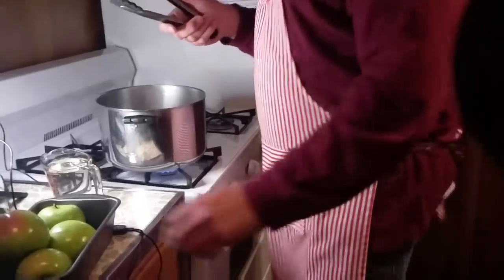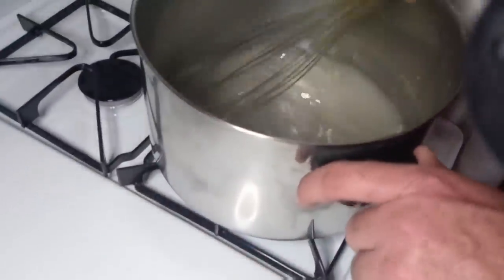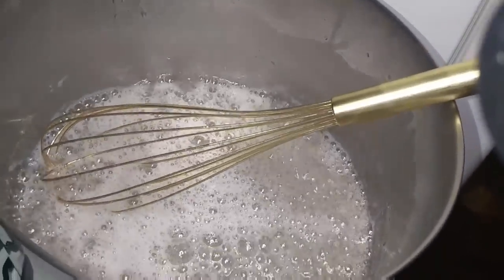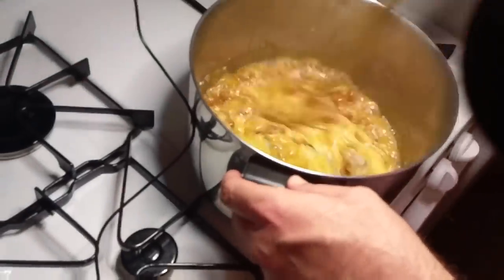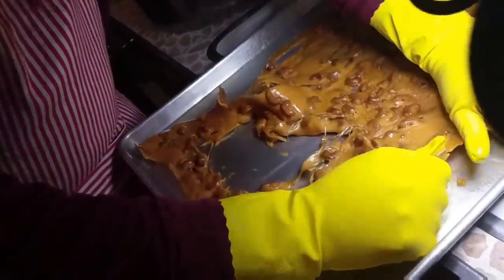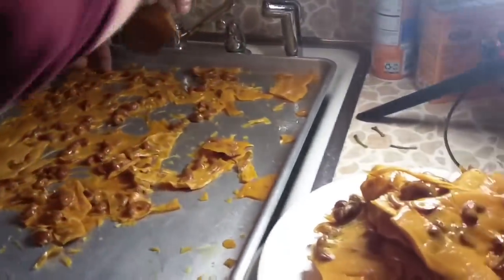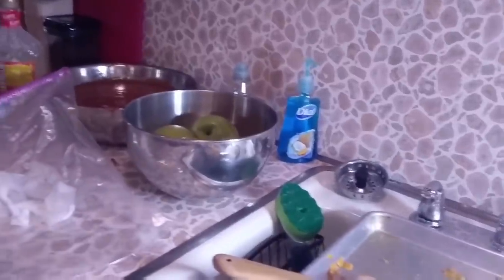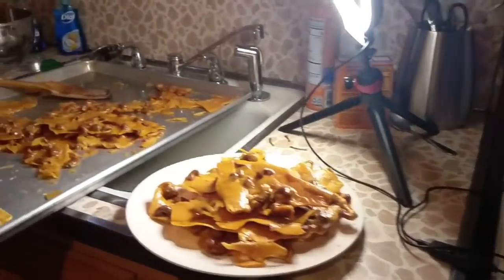How To Make Handmade "Paper Thin" Cashew Brittle with Zues Phillips. Recipe in description Below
Cashew Brittle Recipe
Spray a large cookie sheet or 2 small cookie sheets with butter flavored cooking spray.
2 cups granulated white sugar
1 cup light corn syrup
1/2 cup water
1 cup roasted & salted cashews or peanuts
4 tbls. salted Butter
2 tsp baking soda
Combine sugar, corn syrup & water in large saucepan & cook on medium heat stirring constantly until temp reaches 240 degrees F. Add 1 cup nuts & stir. Cook until temp reaches 300 degrees F. Add Butter & Stir then add baking soda & mix well. Pour onto cookie sheet & wait 2 minutes. Wearing thick rubber gloves & using caution begin to lift & pull brittle to a thin consistency. Let cool then break into pieces.